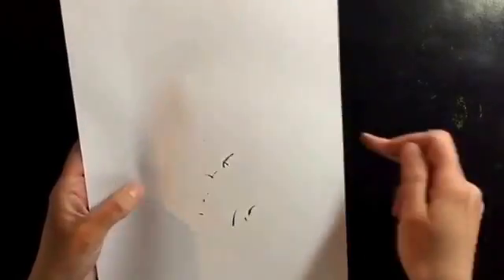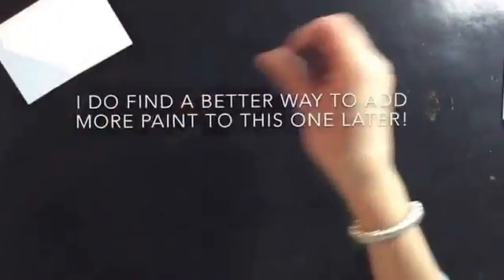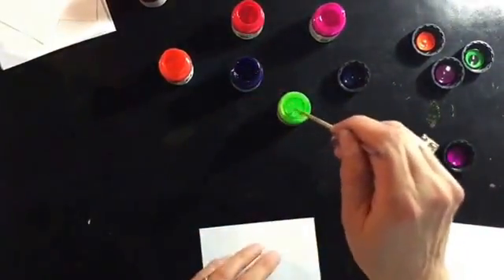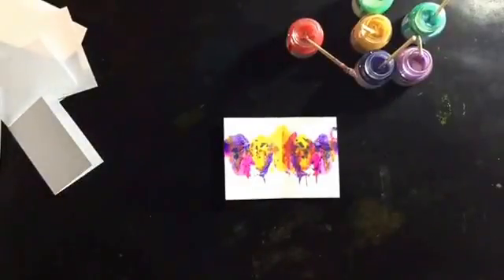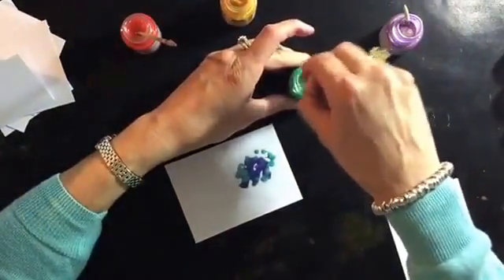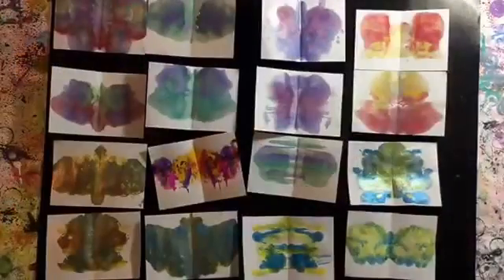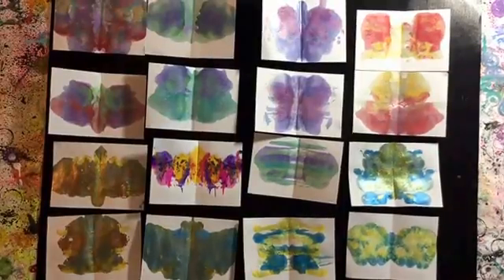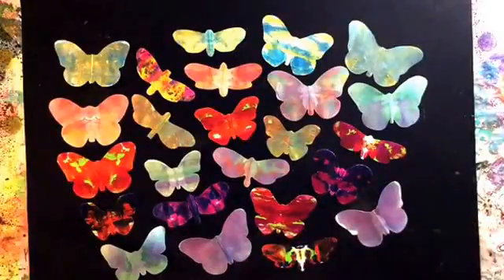Cat Hand's Mixed Media Morsels 16 - Butterflies (Part 1) - 2nd Upload!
I have had to upload this video again, as the first one developed a fault and  the screen was jumping around all over the place.  I have no idea why, but  hopefully  this upload is OK.